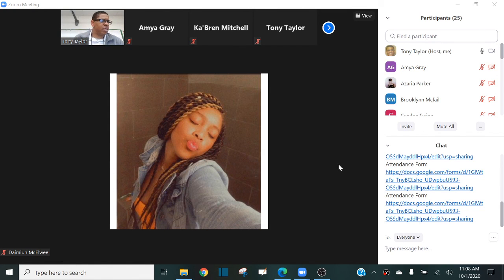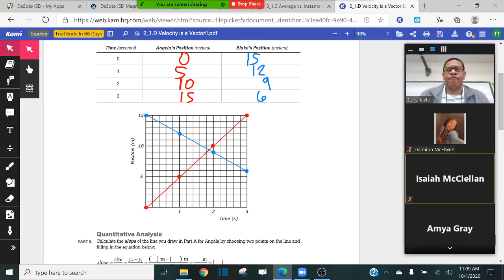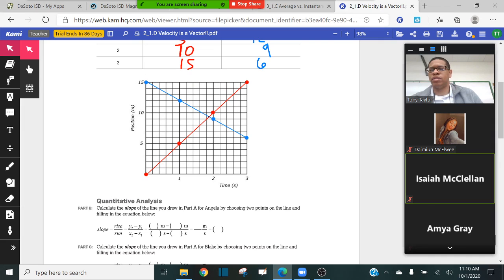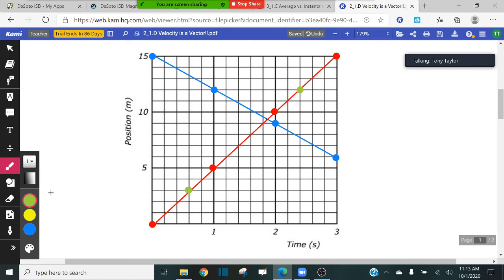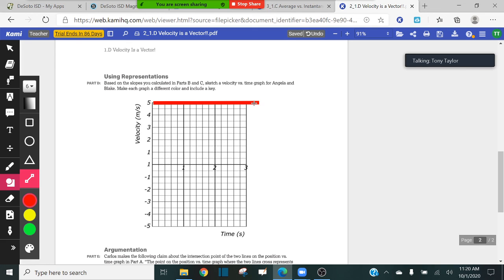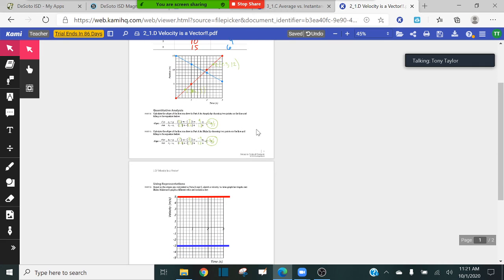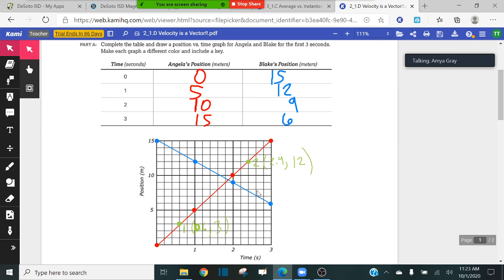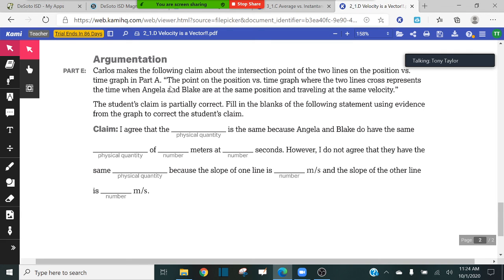AP Physics Class_September 30 - October 1st